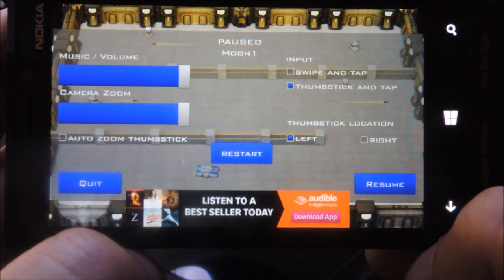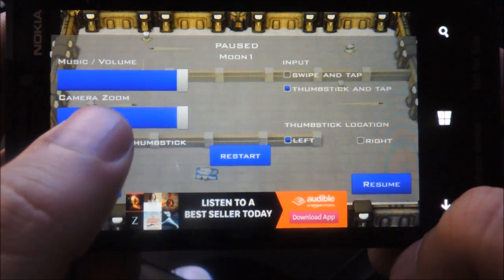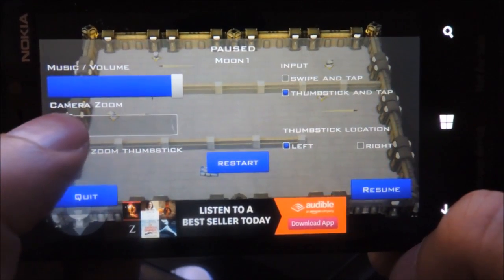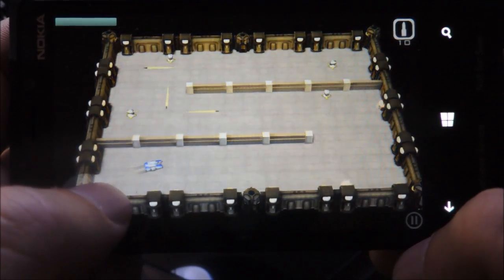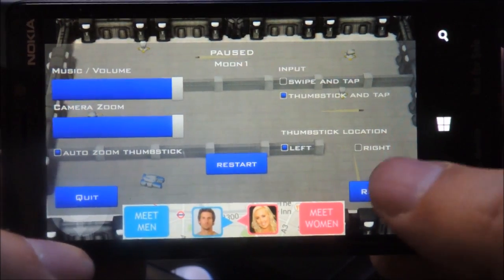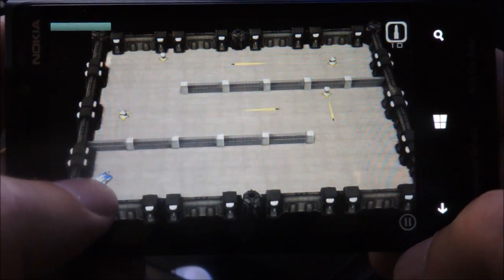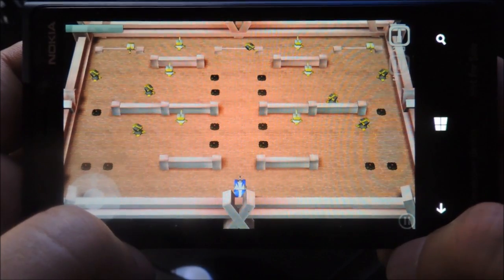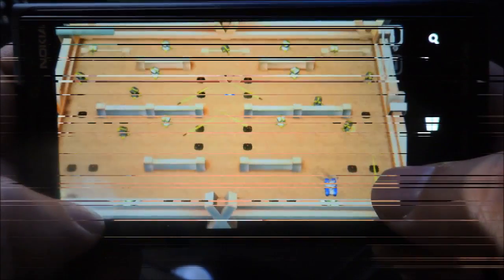Tank Arena Thumbstick Improvements & Mars Missions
Improvements in thumbstick navigation based on player feedback and sneak peek of Mars missions. V1.3 will be released in first week of January.